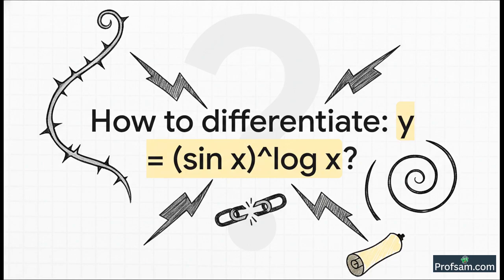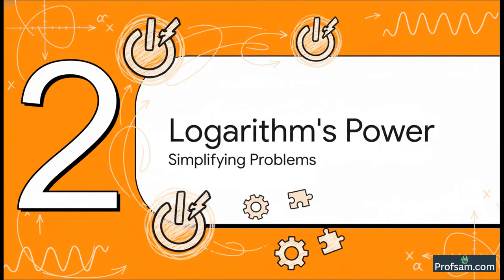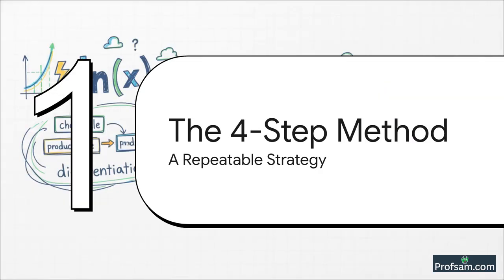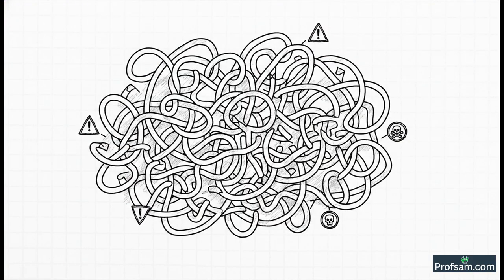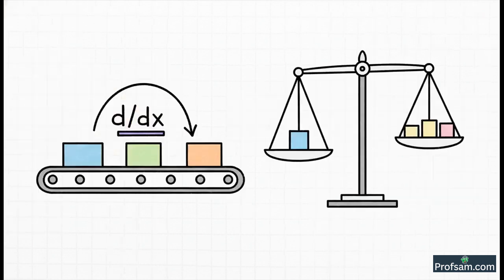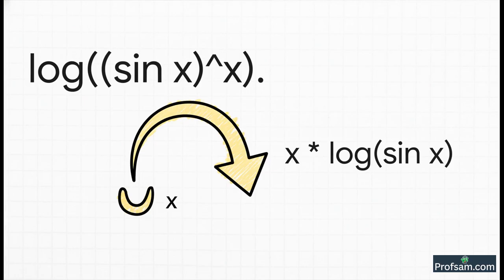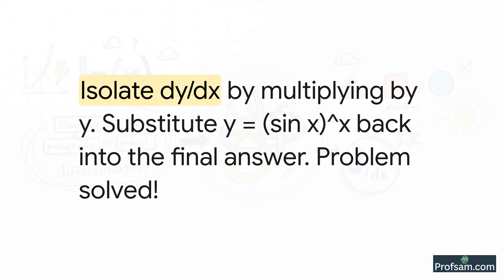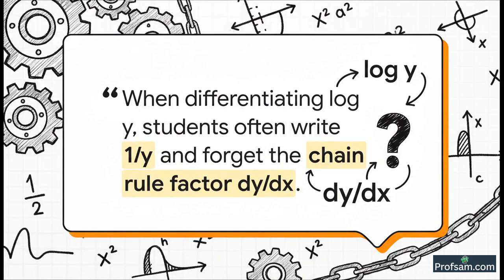Unit 5 – Logarithmic Differentiation | CBSE 12th Mathematics (English) | The 5-Minute Teacher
This video lesson explains Unit 5 – Logarithmic Differentiation for CBSE Class 12 Mathematics (English), using The 5-Minute Teacher approach for quick clarity.

In this lesson, you will understand:
• the concept of logarithmic differentiation
• how to apply logarithmic differentiation to solve problems
• the advantages of using logarithmic differentiation